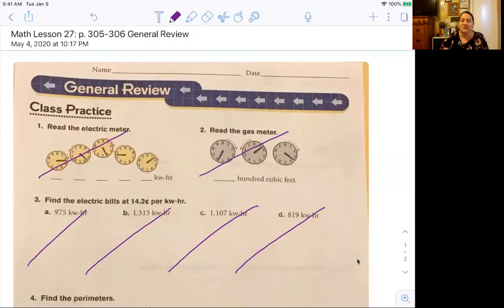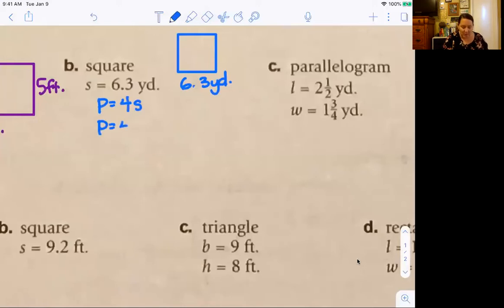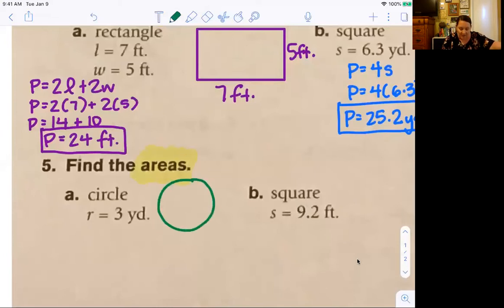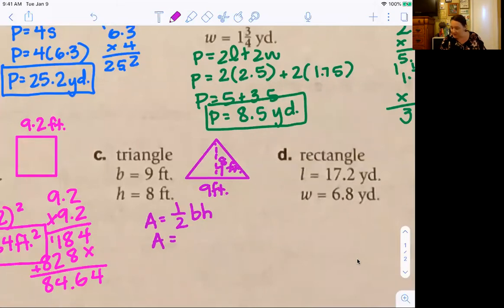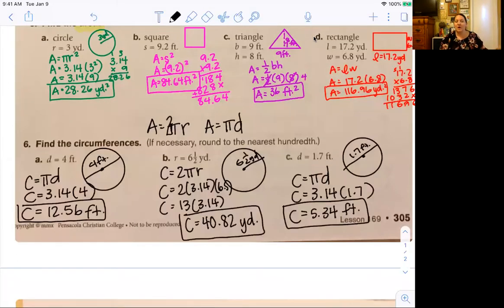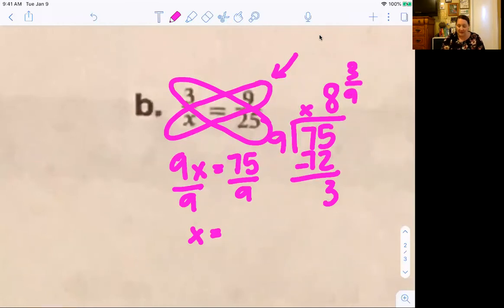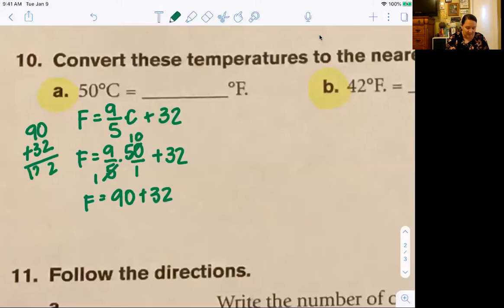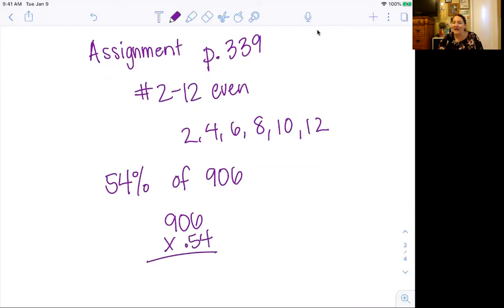5th Grade Thursday 5/14 Math Lesson 27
p. 305-306 General Review
*please note: I say that it is Wednesday in the video... that was a mistake.  It is the video for Thursday :)*